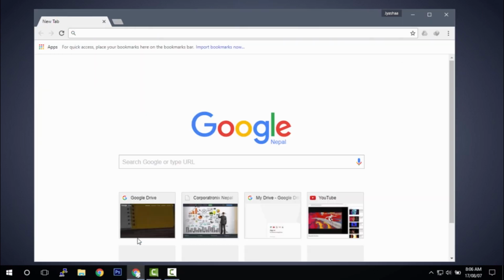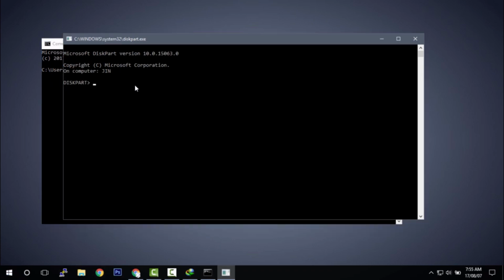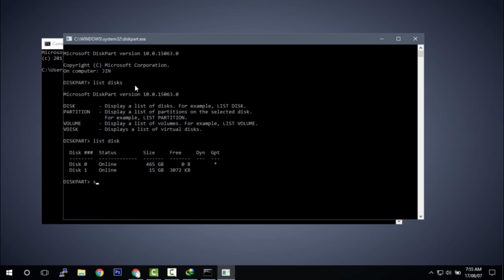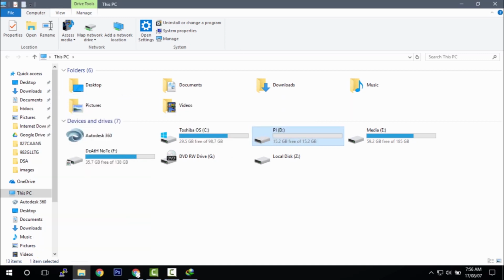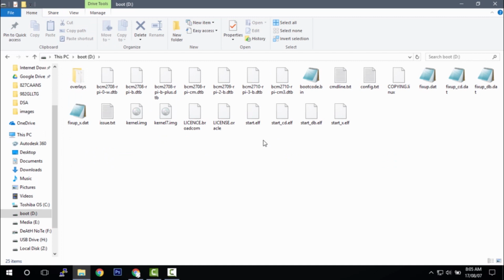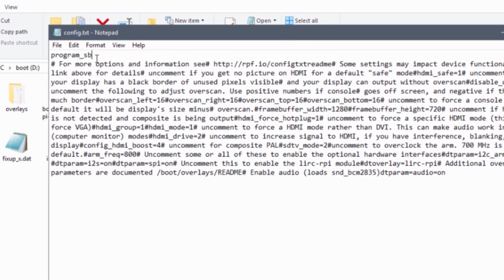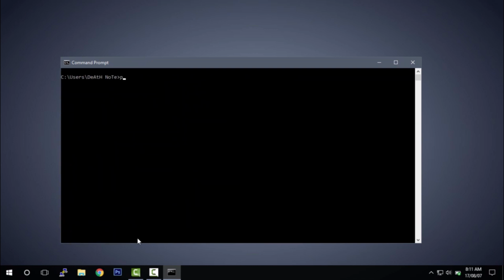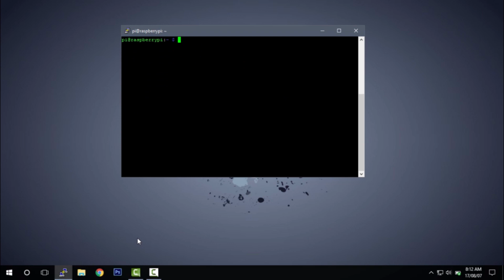How to Boot Raspberry Pi from USB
Wanna Boot your Raspberry Pi, from a USB STORAGE lying around, may be because you don't have the right SD card at the moment, or the USB Storage you will be using has a much higher capacity than your SD card. Just Follow Along

Best Budget Camera for YouTubers
how to boot raspberry pi from usb raspberry pi 4 usb boot raspbian smart home raspberry pi 3